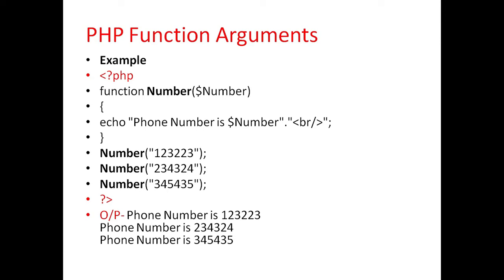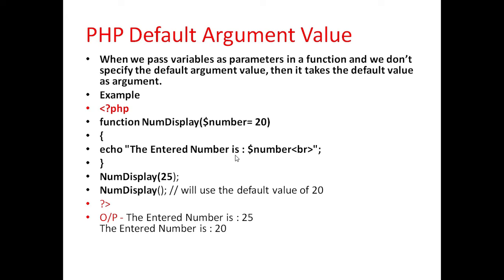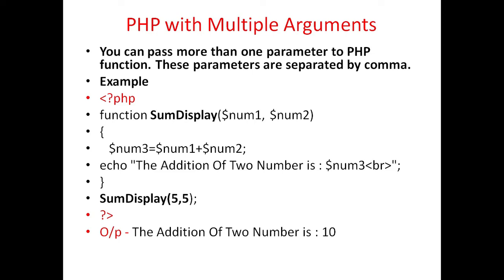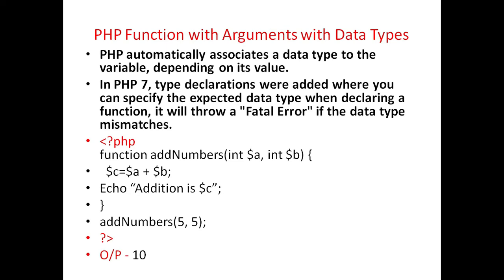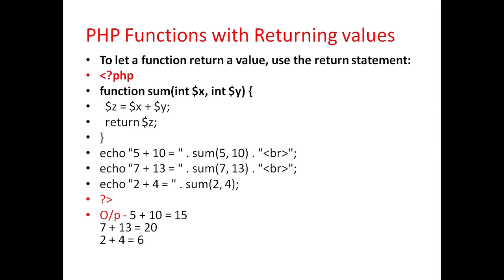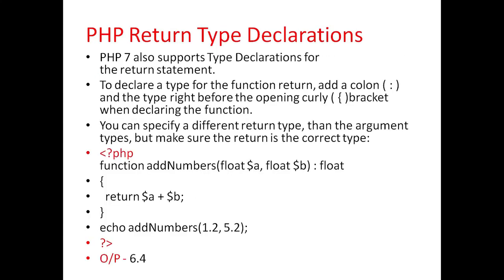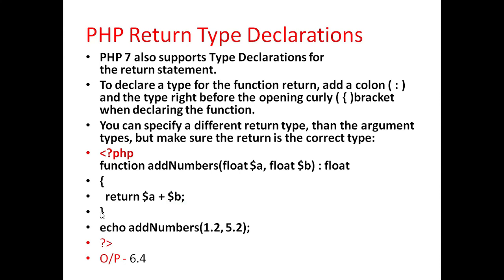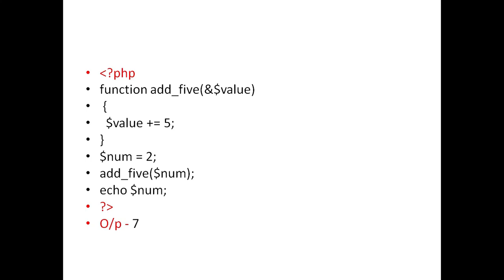User Defined Function With Parameters In PHP